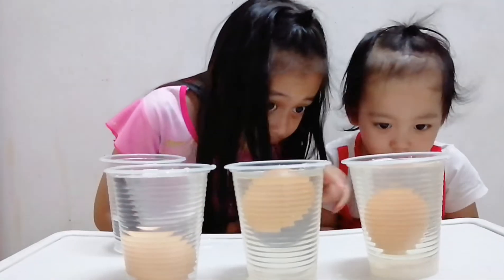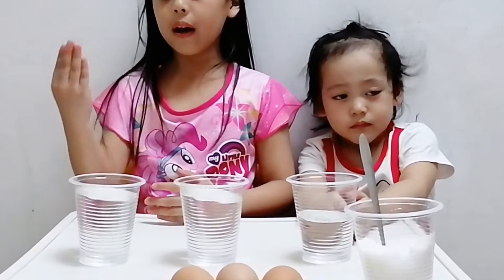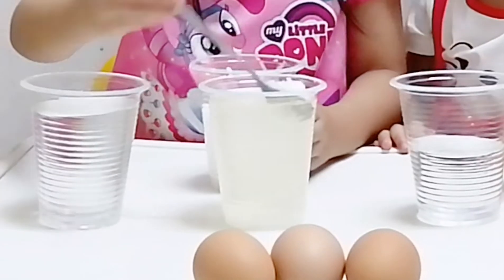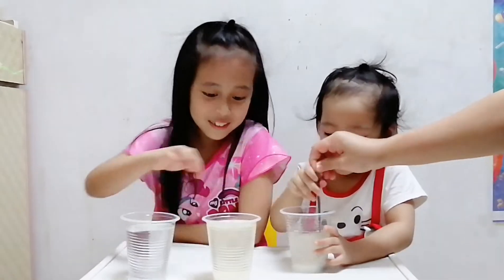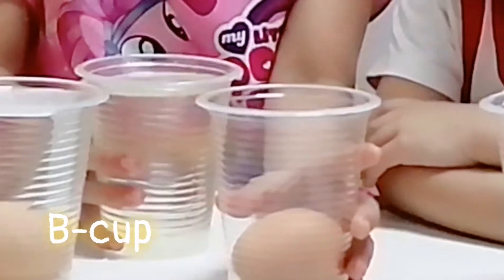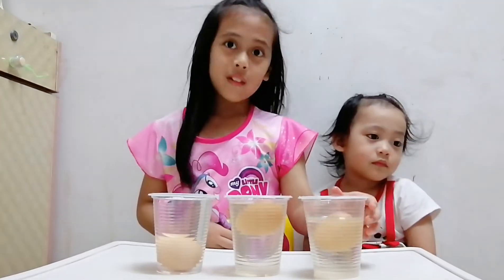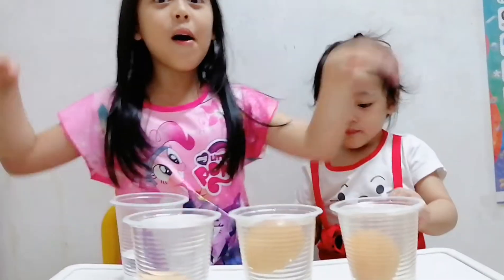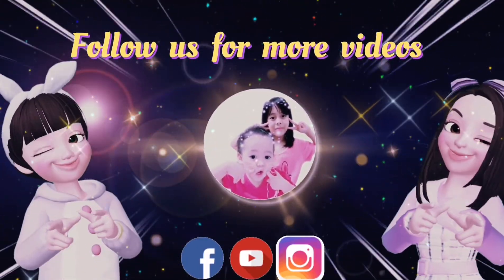floating egg 有魔力的盐水【KSSR科学二年级单元一】easy science EXPERIMENT for kids with cutie jiemei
有魔力的盐水【KSSR科学二年级单元一】floating egg || easy science EXPERIMENT for kids